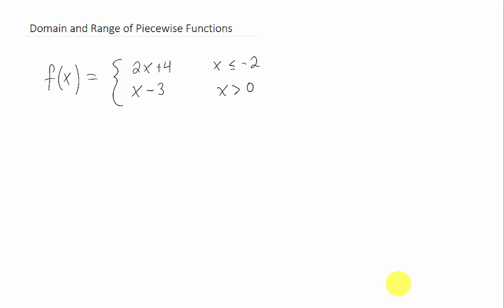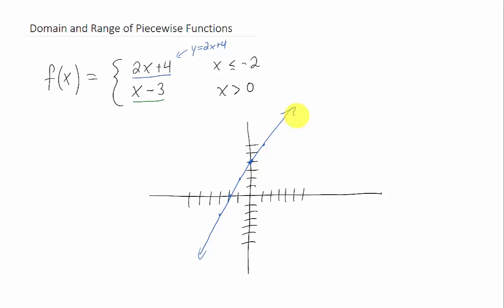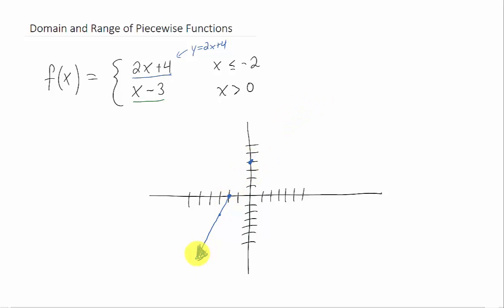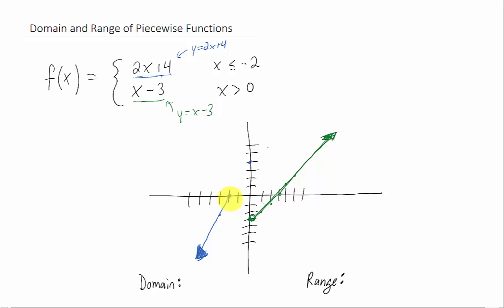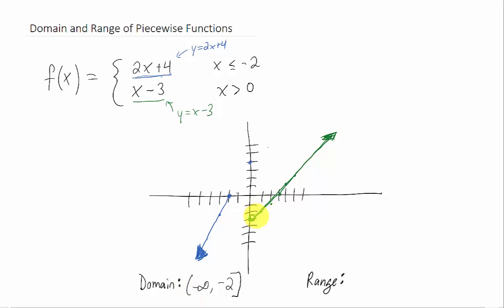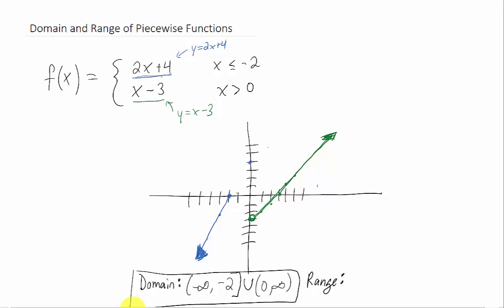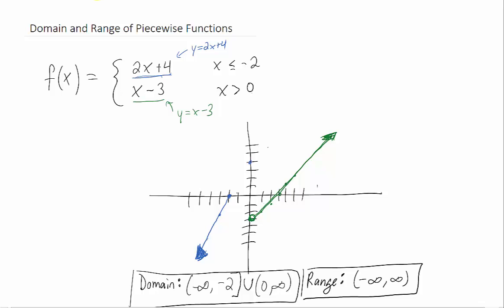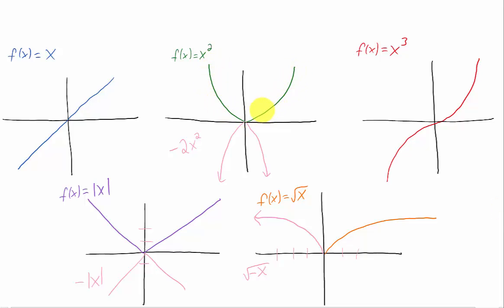Domain and Range of Piecewise Functions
How to find the domain and range of a piecewise function